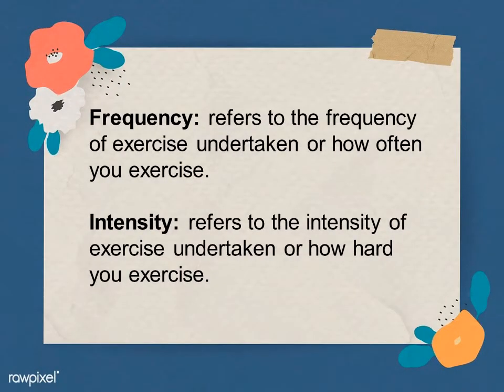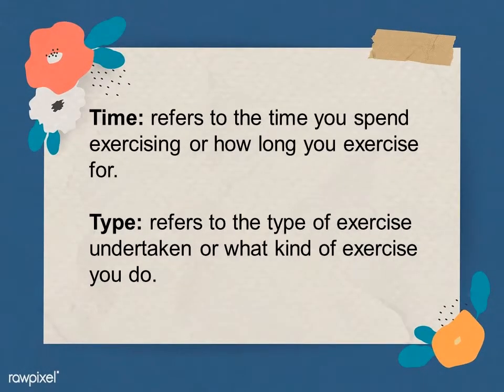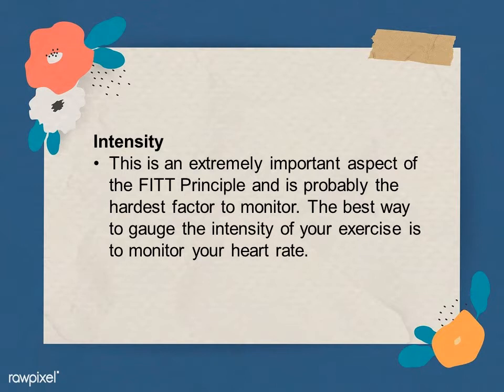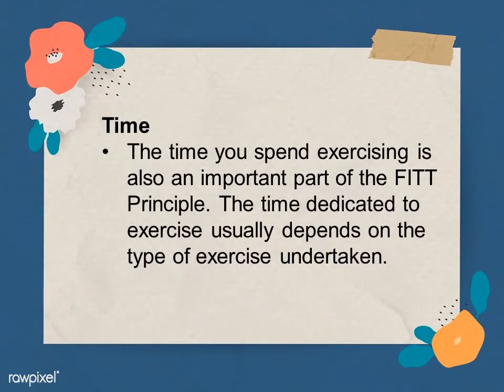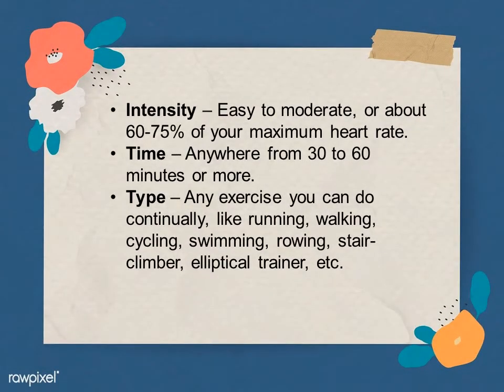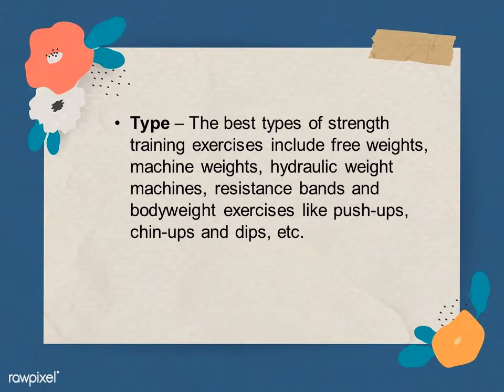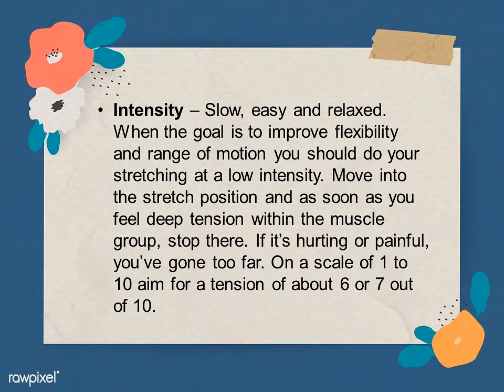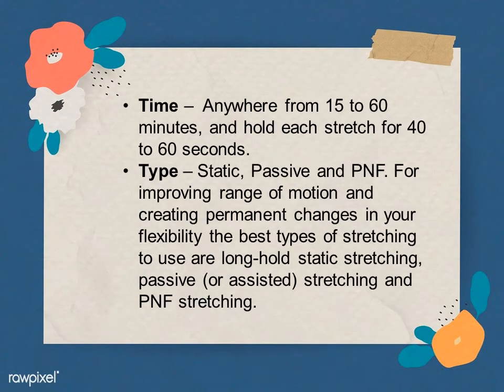Quarter 1- P .E AND HEALTH 12 (WEEK 3)